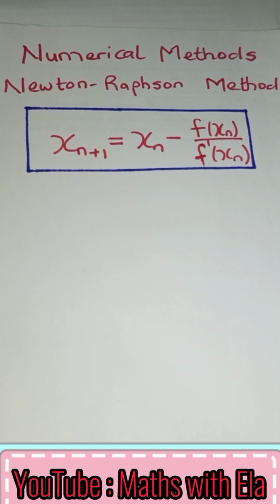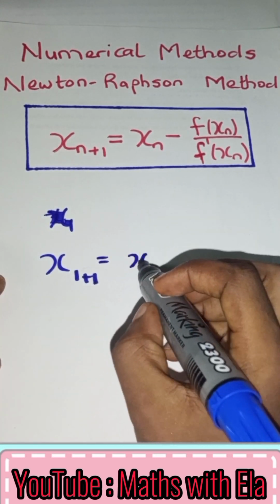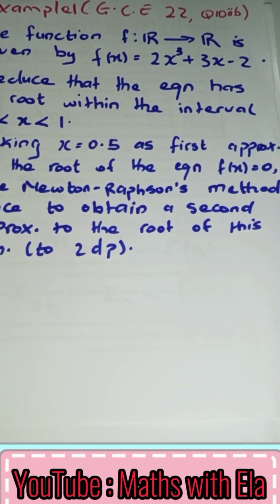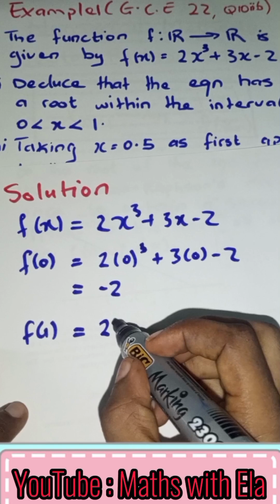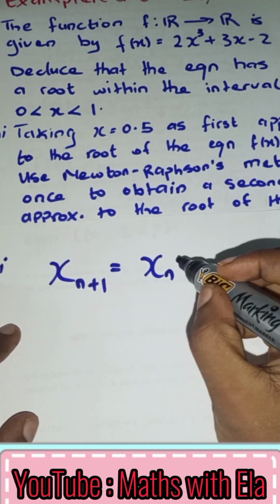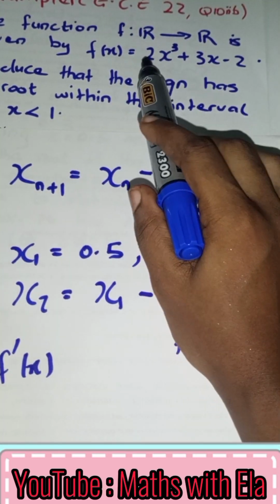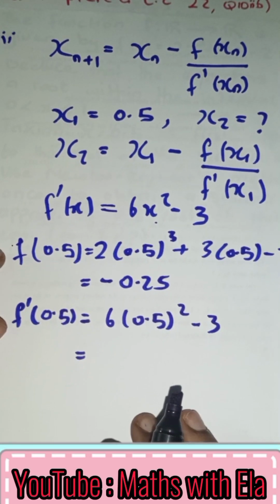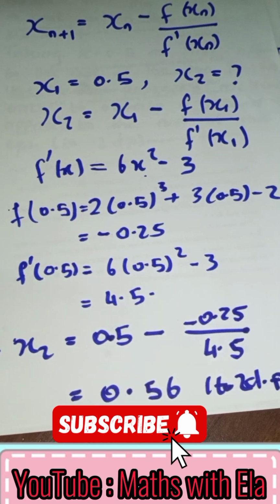Numerical Methods: Newton-Raphson Method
Here, I illustrate in details how to use the Newton-Raphson Method to approximate the root to an equation.